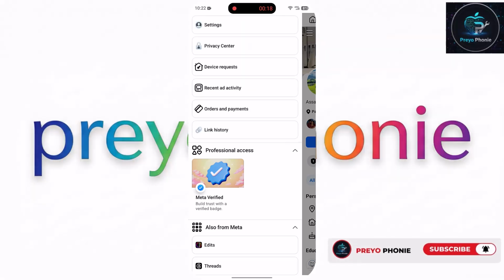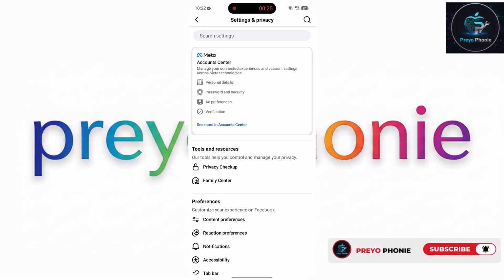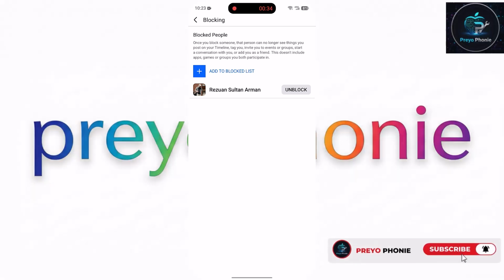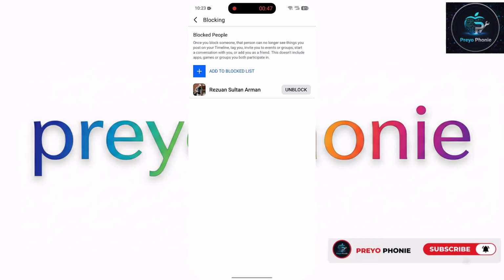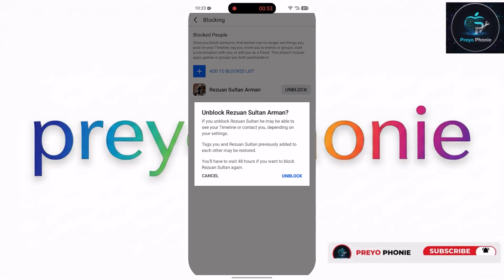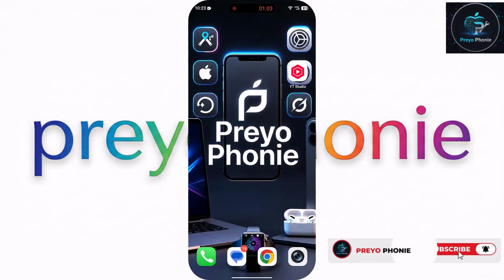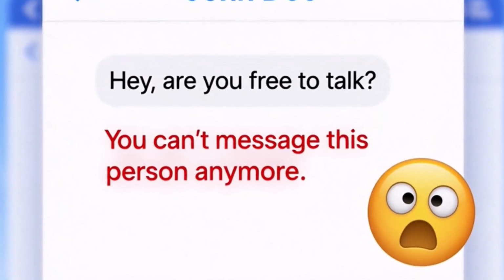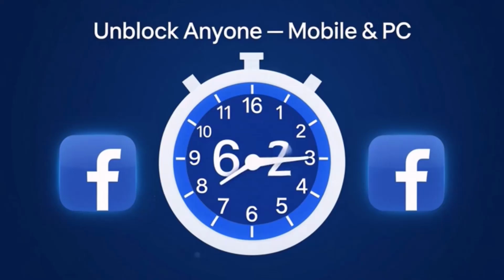How to Unblock Someone on Facebook 2026 — Mobile & PC Guide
"Mistakenly blocked a friend or ready to reconnect? In this quick 2026 tutorial, I'll show you exactly how to unblock someone on Facebook using both the mobile app and your desktop browser. We’ll navigate the new Meta Settings to find your blocked list and restore your connection in under a minute.